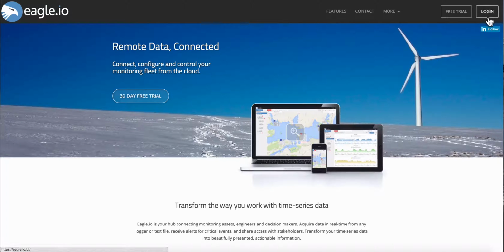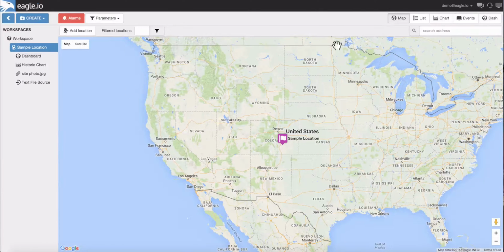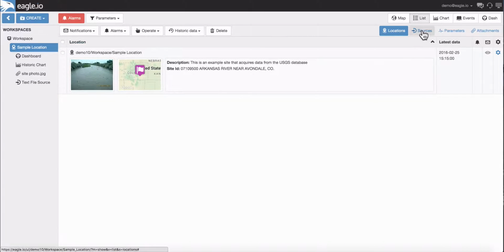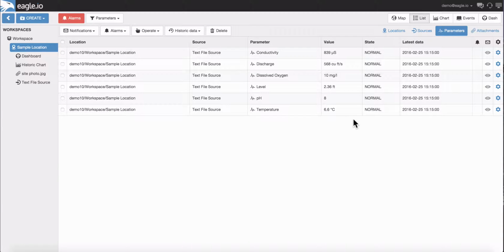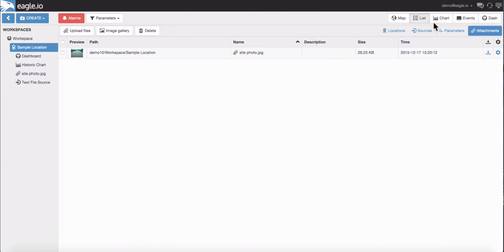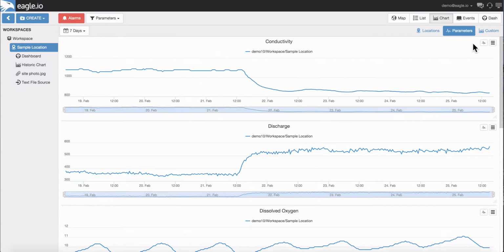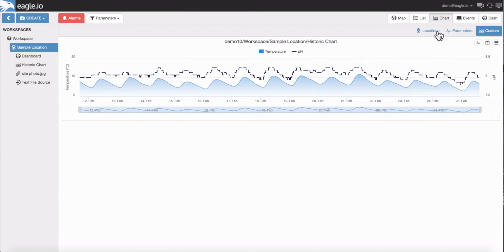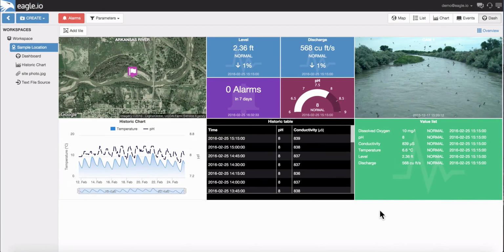eagle.io - Basics of Navigation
eagle.io user interface navigation